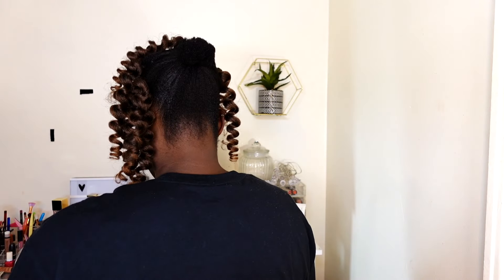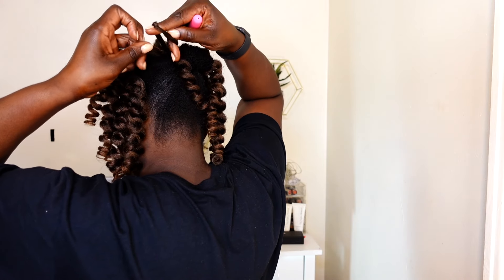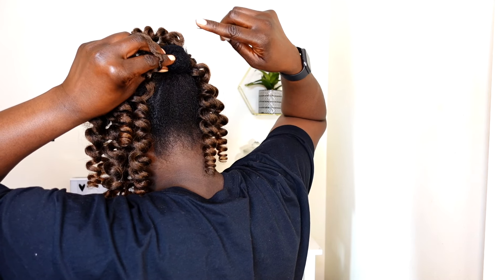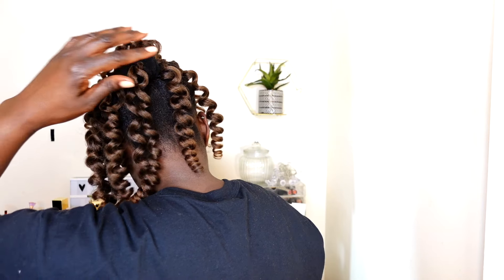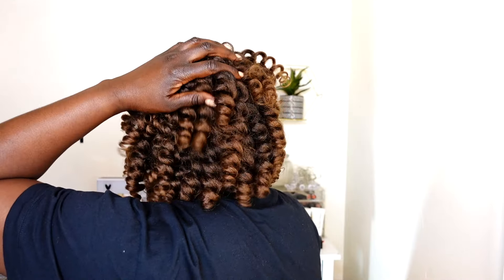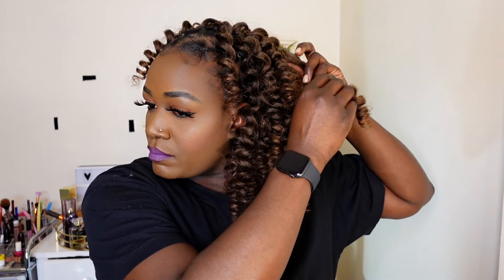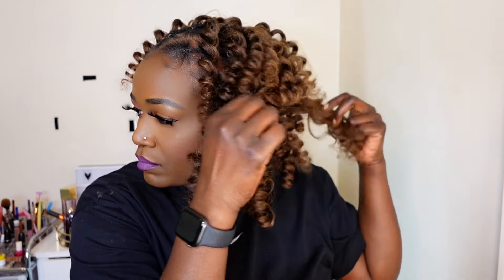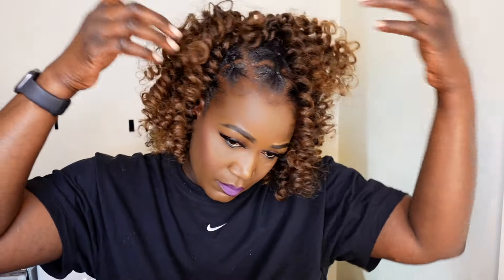Braidless High Puff Crochet Braids On Short Natural 4C Hair | Quick Protective Style | Toyotress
Shop on Amazon, get the lowest price!
Toyotress Wand Curl Crochet Hair - 10" | T30 |

Length: 10 inch
Color: T30
Pack: 6
Material: Synthetic

Inbox "Difunee Toyotress Hair" page for the free hair information

▬▬▬ HOT SALES ON AMAZON ▬▬▬
Tiana passion twist
Butterfly Locs
Toceana wavy locs